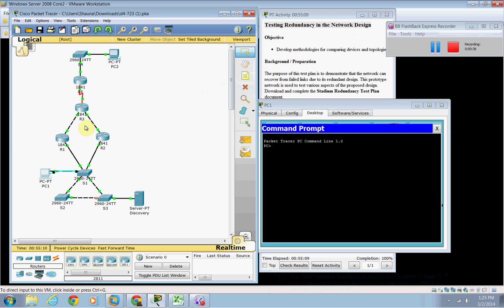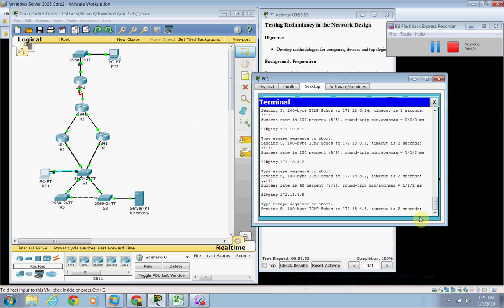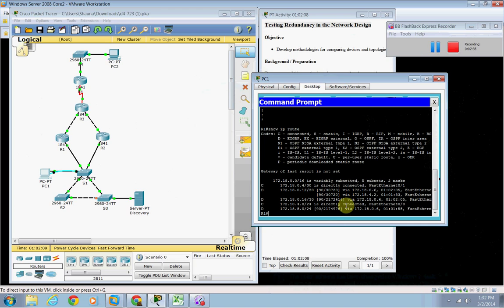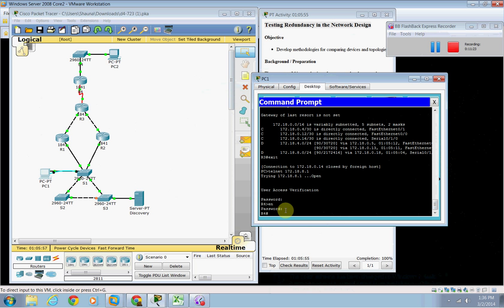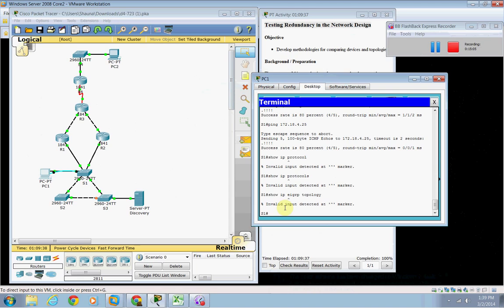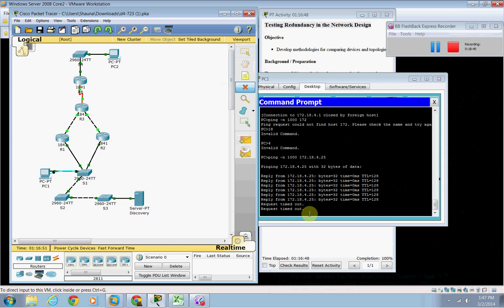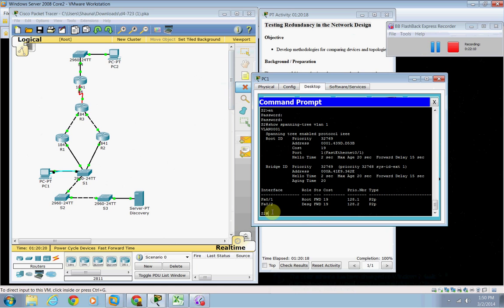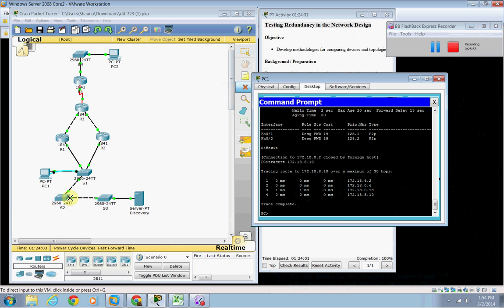Testing Redundancy in the Network Design 7 2 3